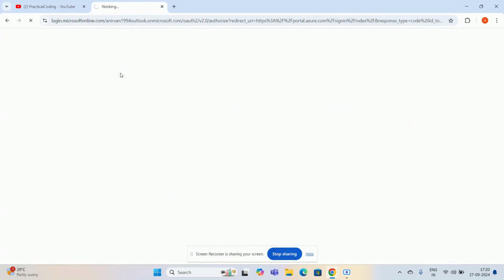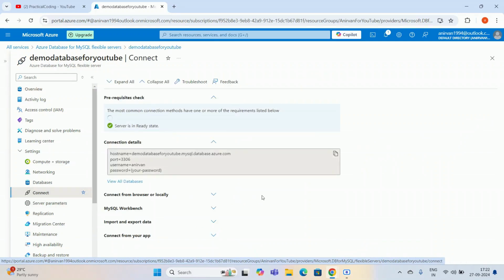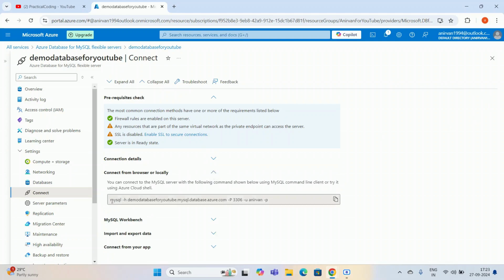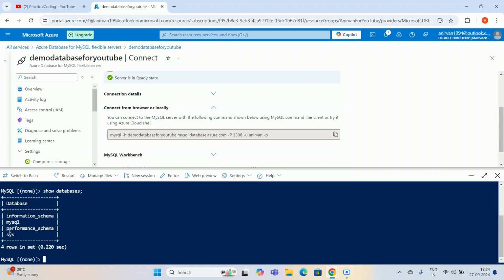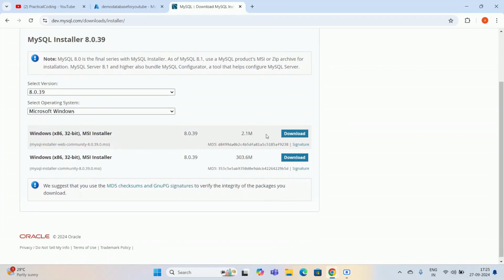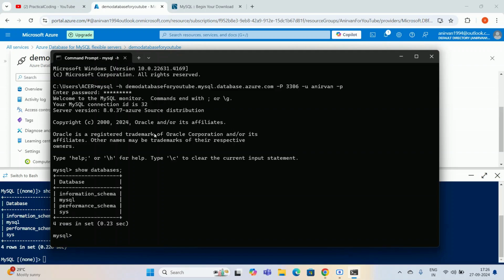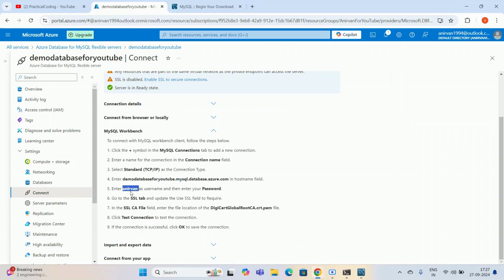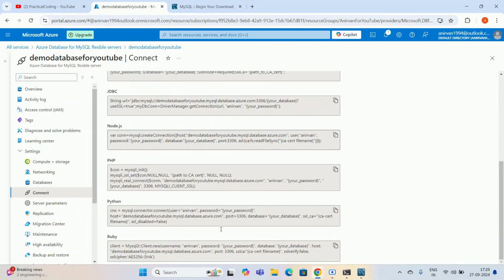6. CONNECT AN AZURE DATABASE USING SQL WORKBENCH & TERMINAL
Video Description:

Learn to connect to your Azure database using both SQL Workbench and the terminal! This tutorial will guide you through the setup process, step-by-step.

Key points covered:

SQL Workbench: A user-friendly GUI for managing your Azure database.
Terminal: Connect directly using command-line tools for advanced control.
Configuration: Learn how to set up your connection strings and credentials.
Testing: Verify your connection and execute basic SQL queries.
Whether you're a beginner or an experienced developer, this video will help you master Azure database connections.